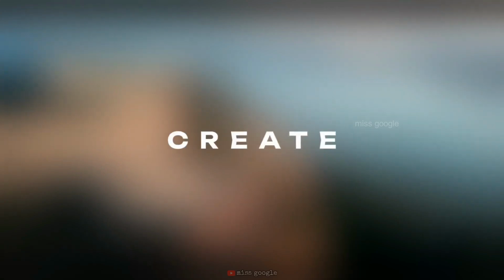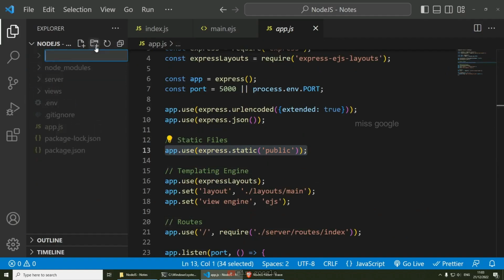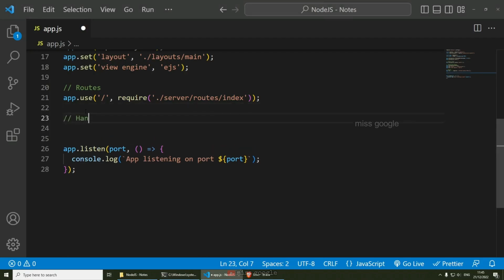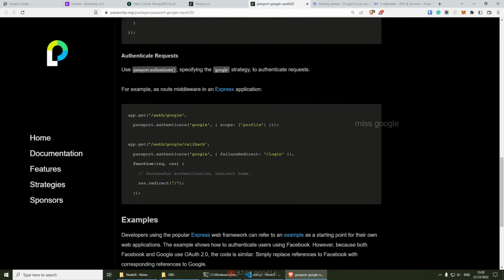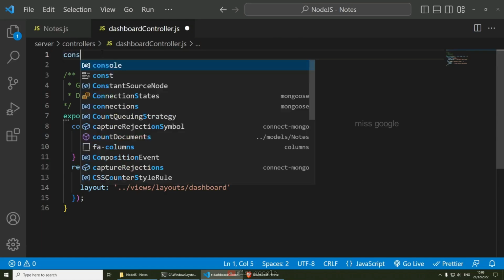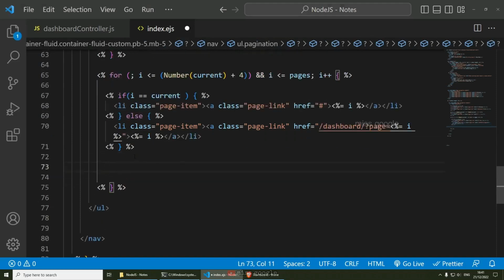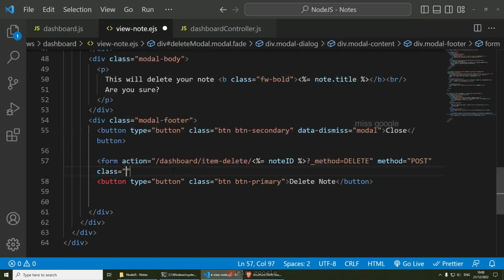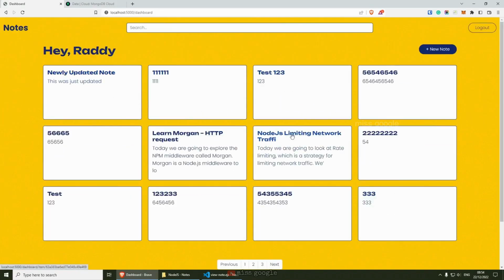Build a Notes App using Express, MongoDB & Passport | NodeJs FullStack Project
In this video we are going to create a simple Notes taking Application using Nodejs, Express, MongoDB, and Passport. For templating, we will use EJS and Bootstrap.

Chapters:
◾ 0:00 Introduction
◾ 0:11 Demo
◾ 1:36 Project Setup
◾ 1:05:34 Authentication
◾ 1:49:15 Display Notes + Pagination
◾ 2:23:49 View Note
◾ 2:40:34 Update Note
◾ 2:45:22 Delete Note
◾ 2:49:16 Add Note
◾ 3:00:00 Search Notes
◾ 3:12:20 Minor Fixes
◾ 3:16:33 End

Credit:
Photo by Diego PH on Unsplash
Illustrations by Pablo Stanley - Open Peeps